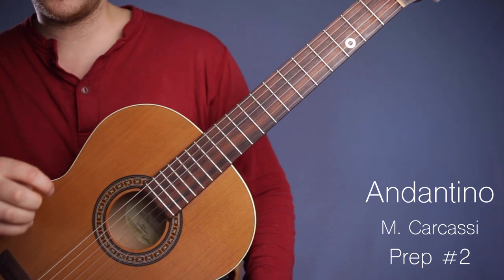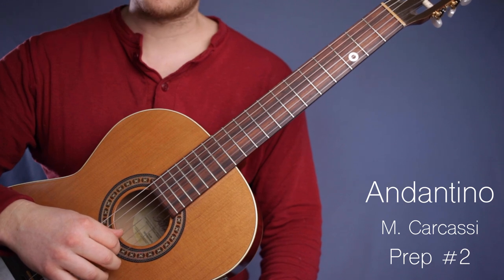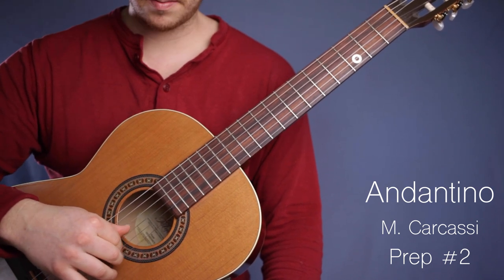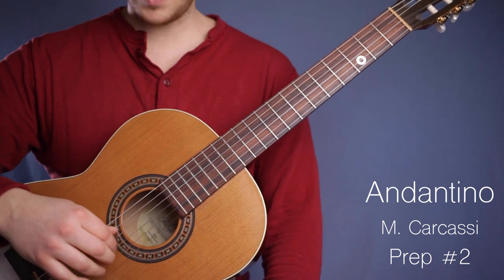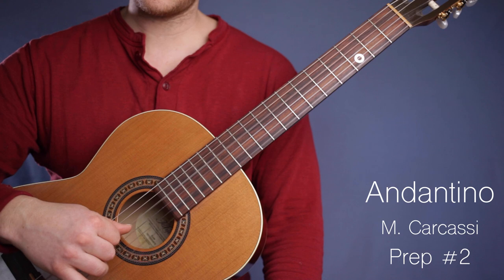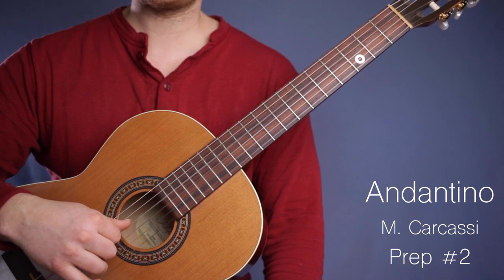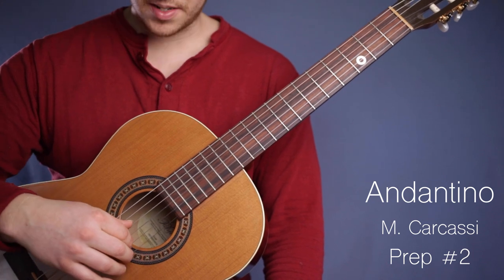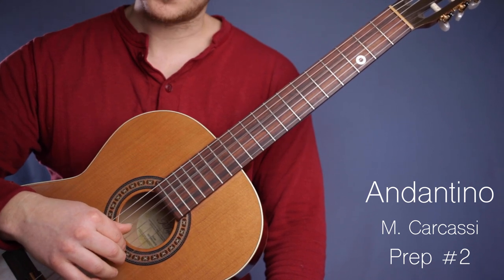Andantino (M. Carcassi) - prep 2